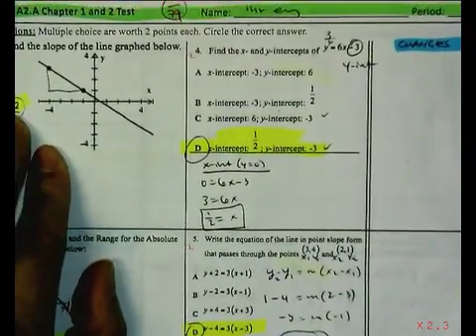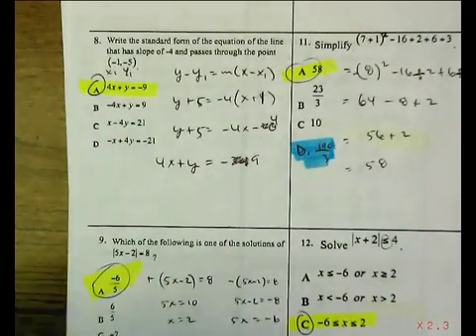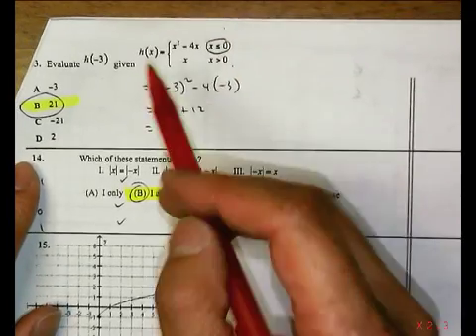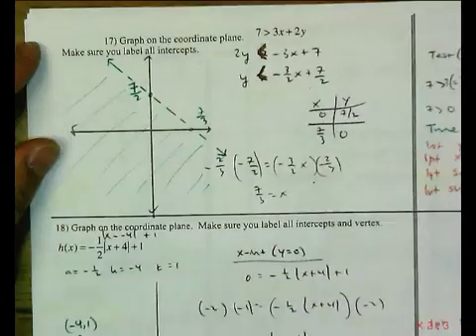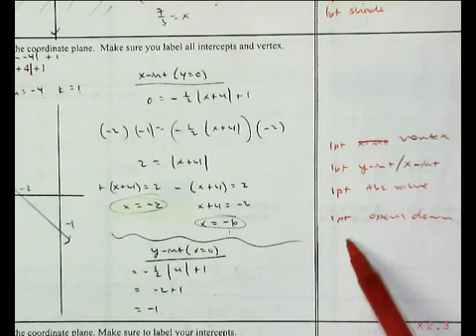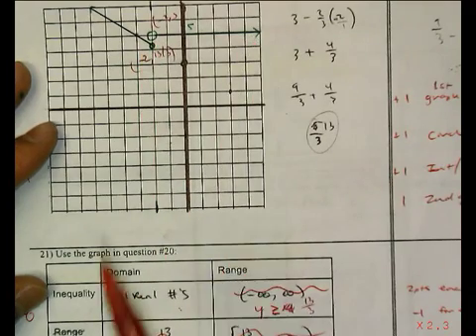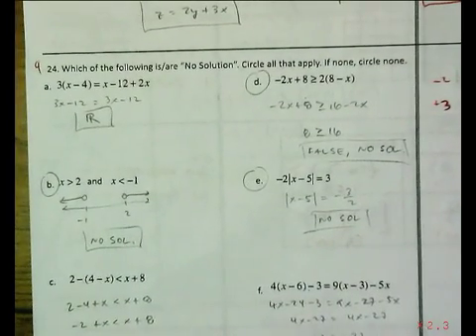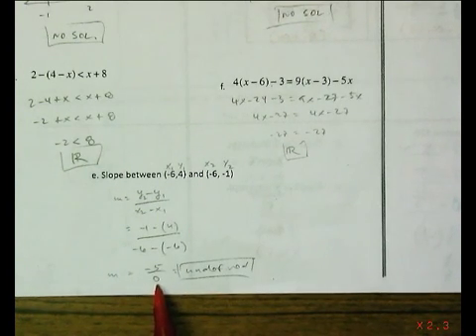LHHS A2 A Ch1-2 Test 2/20/15